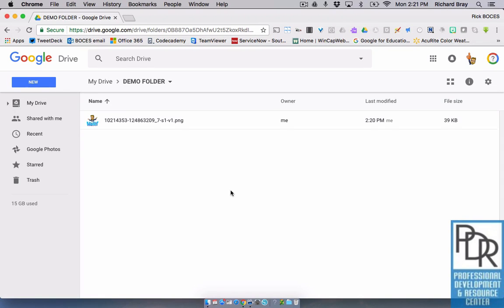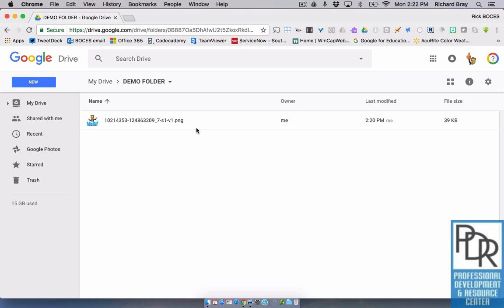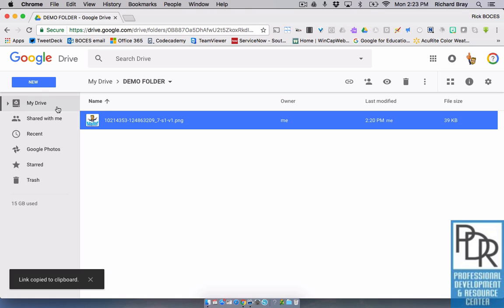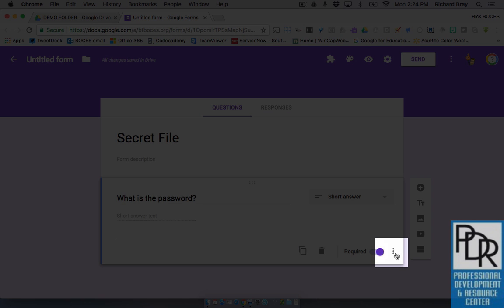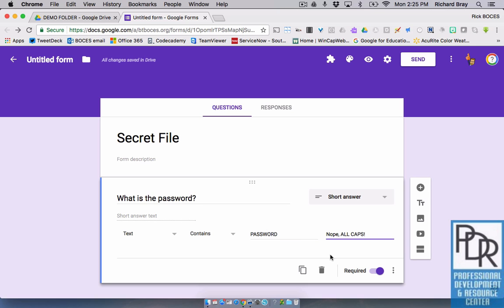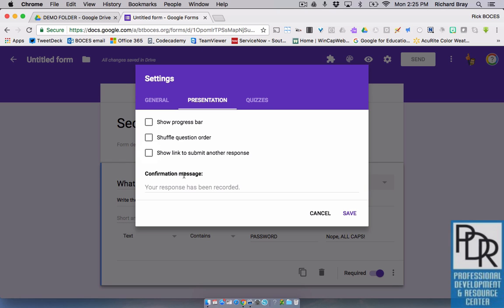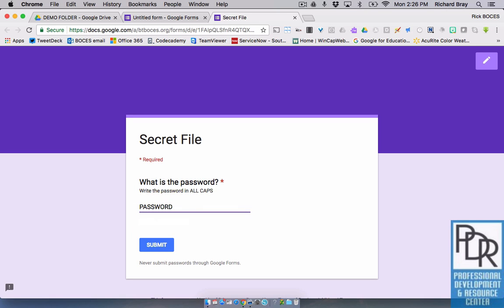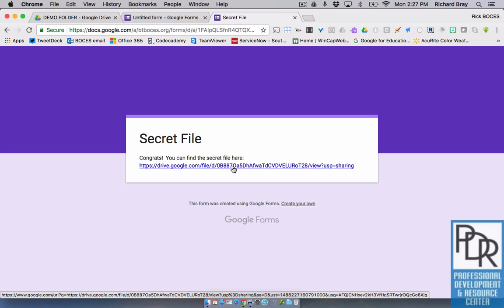Password Protect File Using Google Forms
This video shows how to use data validation in Google Forms to "lock" files in Google Drive.  This can be used in digital scavenger hunts, or digital breakouts